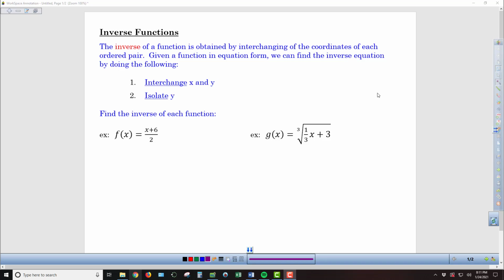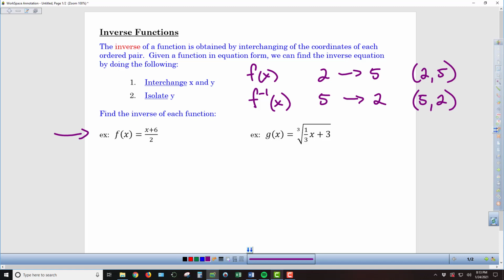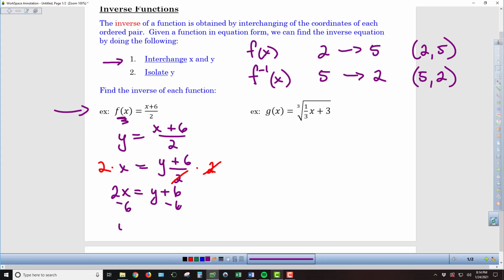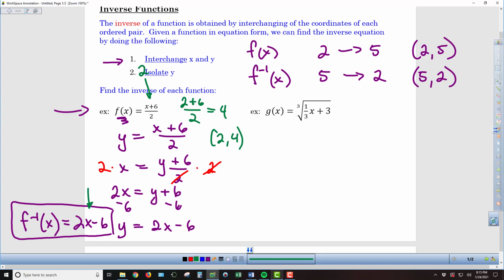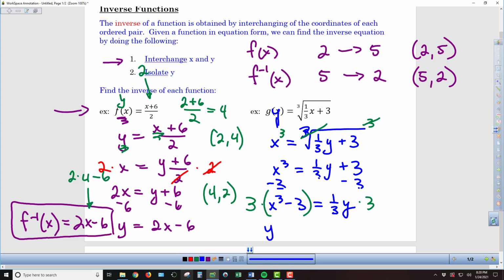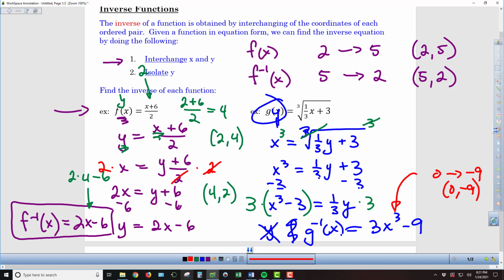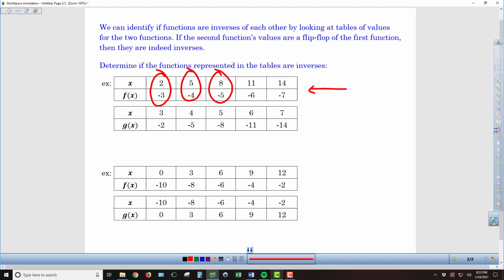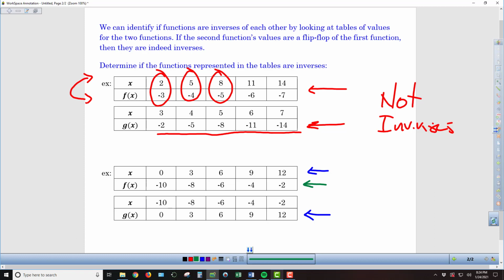Alg2 Chapter 5-6a Inverse of a Function - Lesson Video 1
Introduction to inverse functions; examples of finding an inverse function by switching x and y and solving for y; examples of determining if two functions are inverses by examining tables of values.